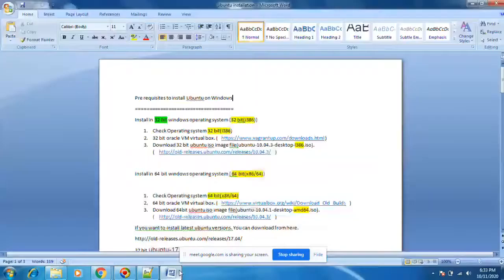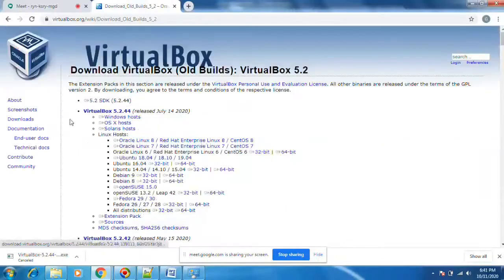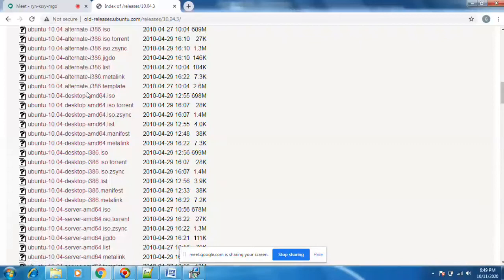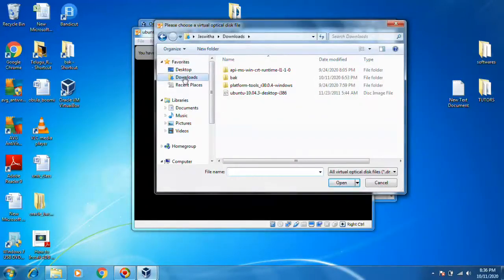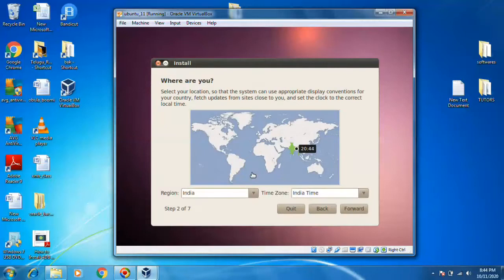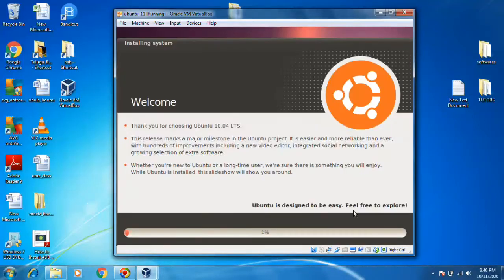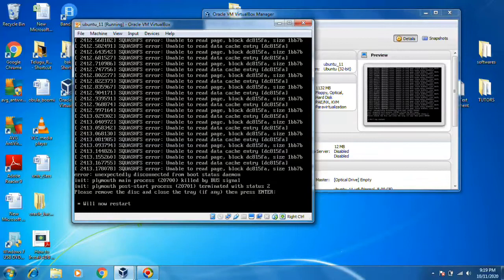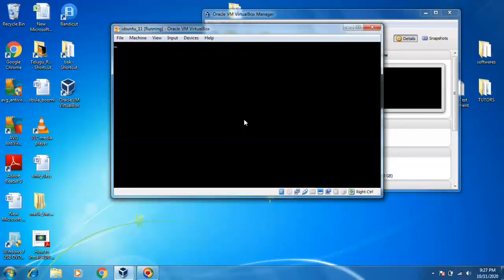Install linux on Windows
Prerequisites to install Ubuntu, virtual box on Windows
Virtual box installer ==  32 bit/64 bit
Ubuntu iso file  .iso   ==  32 bit/64 bit

Install in 32 bit windows operating system {32 bit(i386)}
1. Check Operating system 32 bit(i386)
2. 32 bit oracle VM virtual box.
3. Download 32 bit ubuntu iso image file(ubuntu-10.04.3-desktop-i386.iso).

Install in 64 bit windows operating system { 64 bit(x86/64)}
1. Check Operating system 64 bit(x86/64)
2. 64 bit oracle VM virtual box.
3. Download 64bit ubuntu iso image file(ubuntu-10.04.1-desktop-amd64.iso).

32 bit ubuntu-17.04-desktop-i386.iso
64 bit ubuntu-17.04-desktop-amd64.iso